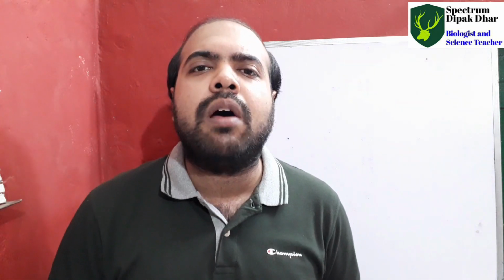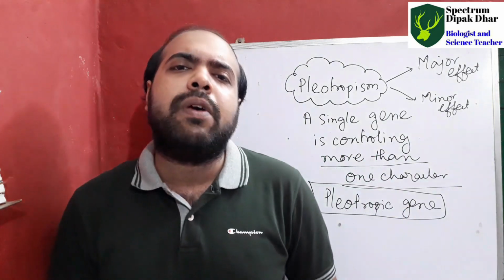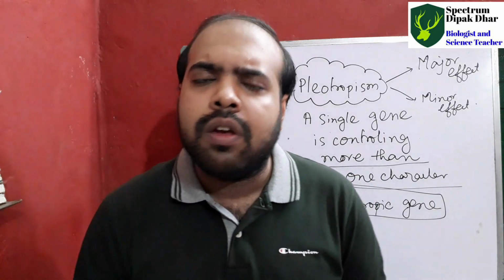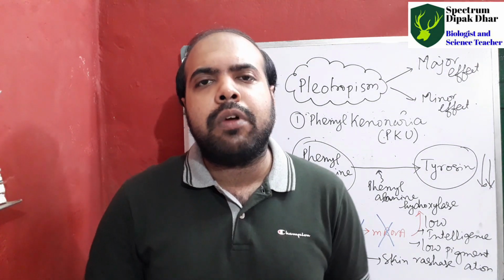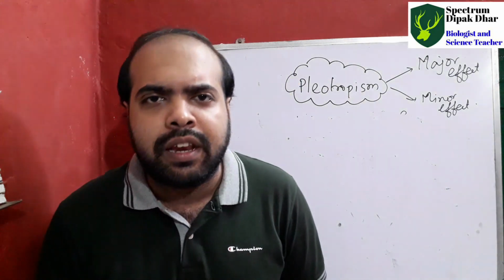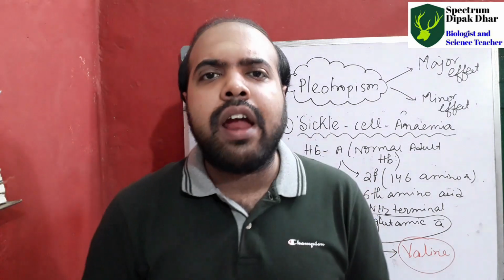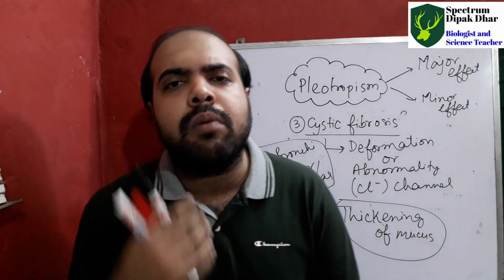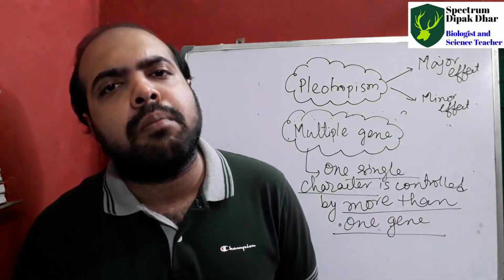Pleiotropy & Polygene |NEET/AIIMS/JIPMER/NCERT/ISC| PHENYLKETONURIA & SICKLE CELL ANAEMIA - GENETICS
This particular video describe how pleiotropism works, different diseases related to it along with a complete idea regarding polygene and its application.
Pleiotropy occurs when one gene influences two or more seemingly unrelated phenotypic traits. Such a gene that exhibits multiple phenotypic expression is called a pleiotropic gene. Mutation in a pleiotropic gene may have an effect on several traits simultaneously, due to the gene coding for a product used by a myriad of cells or different targets that have the same signaling function.
A "polygene” or "multiple gene inheritance" is a member of a group of non-epistatic genes that interact additively to influence a phenotypic trait. The term "monozygous" is usually used to refer to a hypothetical gene as it is often difficult to characterise the effect of an individual gene from the effects of other genes and the environment on a particular phenotype.